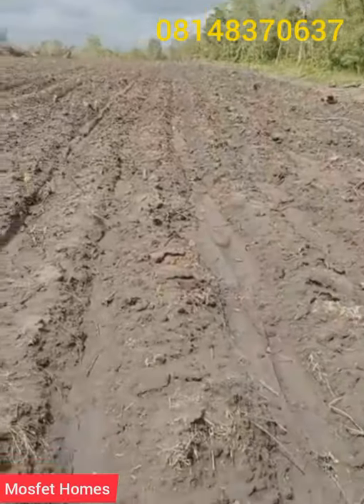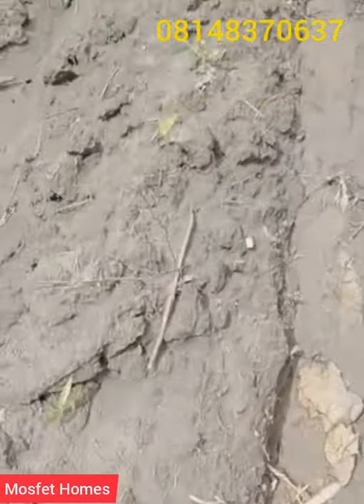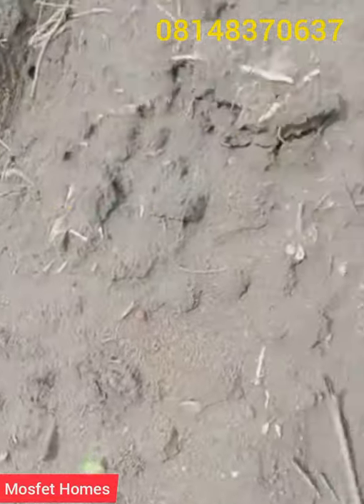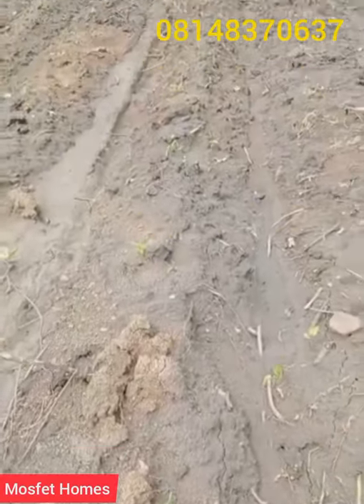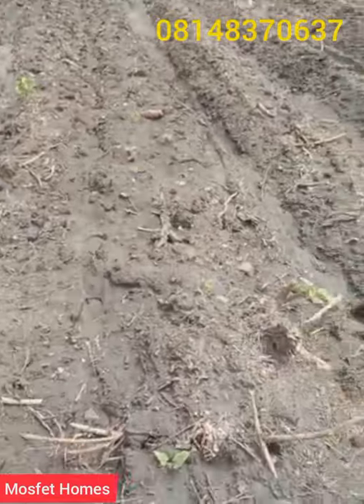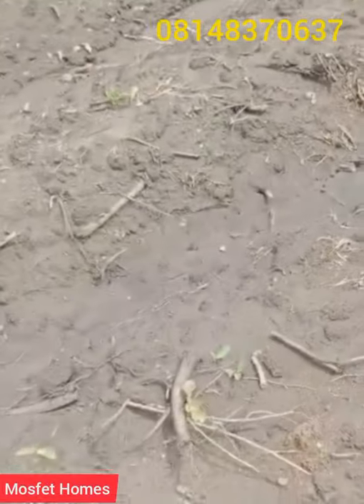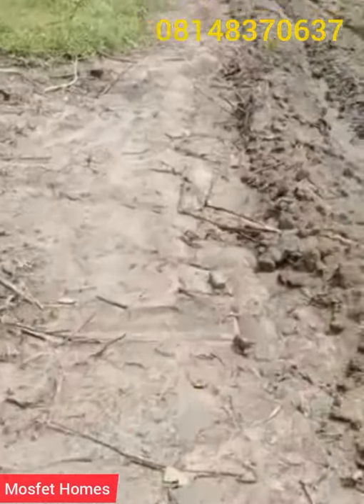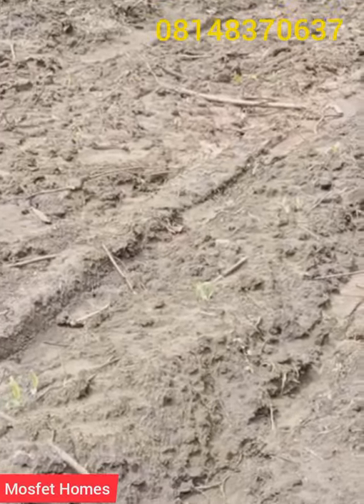Over 9 hectares Afric farmland estate for sale in opeji funab abeokuta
*Good morning investors,*

Have this thought of having a farm business ever come across your mind?

You will agree with me, that with the insecurity in the north and middle bet as made a lot of farmers run for there lives why food stuff are increasing daily, but do you know that, in as much food stuff increase, no human can live without food each day.

So here I bring to you *AFRIC FARM LAND INVESTMENT*
This farmland is own by Land shares investment company a real estate company who are into farming business and landed property.

Investing in Afric farm land either in purchasing your farmland or investing your money, are save investment.
But if you purchase your farmland is best cause the farmland is yours for life.
You can purchase your own farmland inside the Afric Estate  and tell the company to farm for you, specifying the crops you want or you can invest your money with our investment package which start from 50k and above and earn 25% per annum or 60% in 2years any of the investment are guarantee.

Remember this kind of investment is what you won't loose your investment, as long human are on earth food would be needed,

Also security measure as been put in place.
Construction of residential apartment for investor who come from far and will want to wait till another day are been put in place, electricity and boreholes for water supply.

So why not invest and watch your investment grow

*Purchase structure:*
You can either buy a plot of our farmland for #200,000 or buy 1 acre for 1m outrightly or #1.2m instalmentally or buy 1 acre for (#600,000 and provide all amenities yourself) and have your farmland to yourself for life.

*This farmland as agricultural C of O*

Interested call your Real estate Consultant Kelvin 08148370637